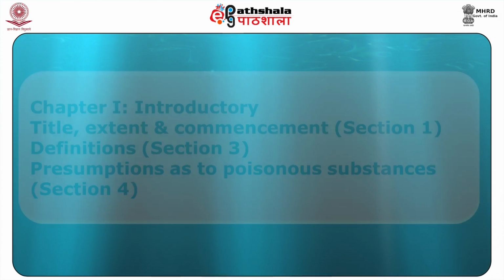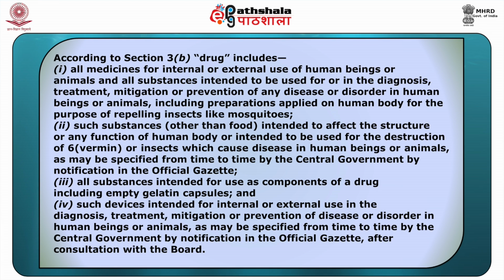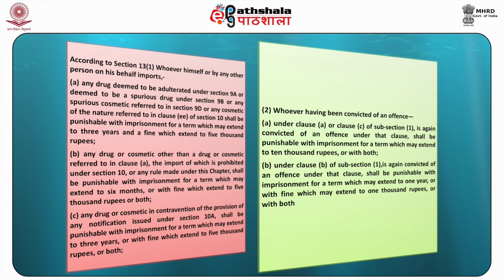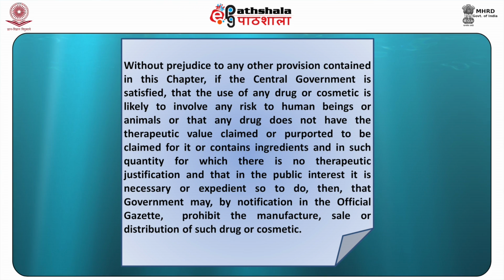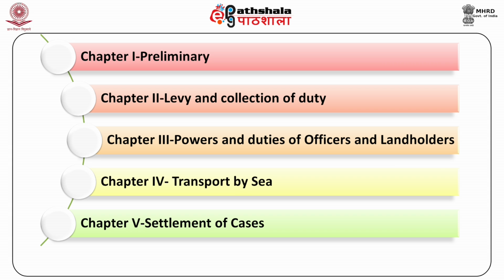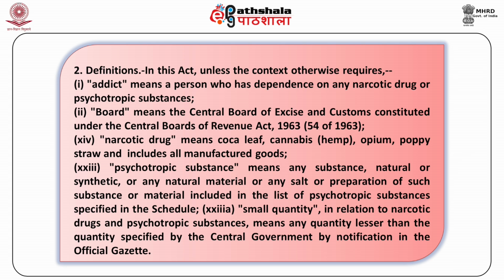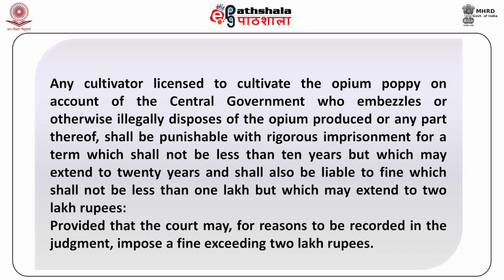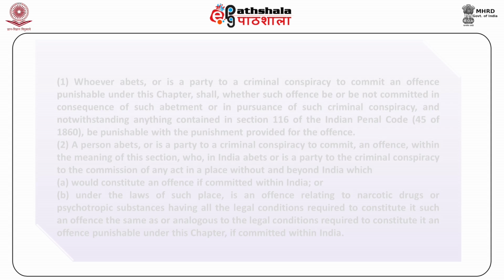Drugs and cosmetics act, excise act, NDPS act (FSC)